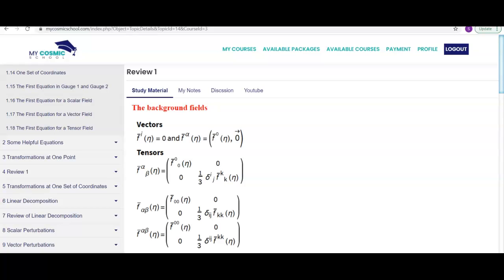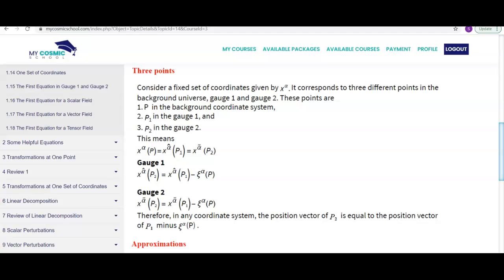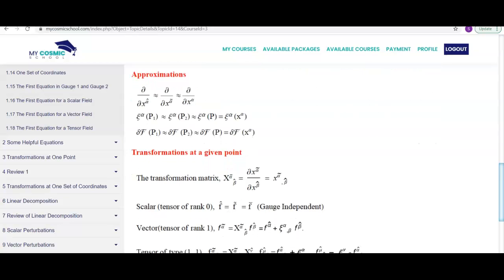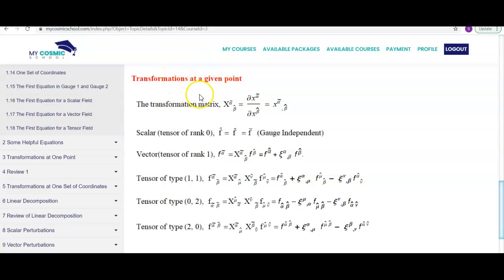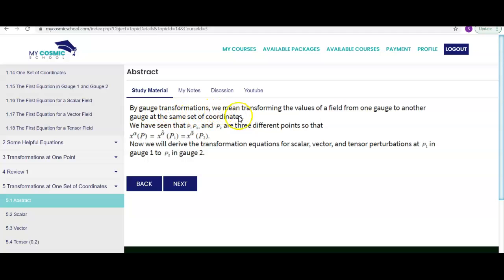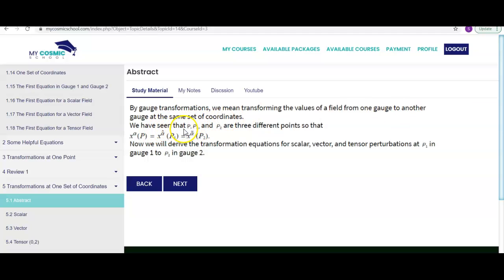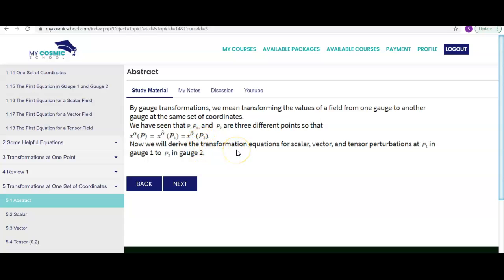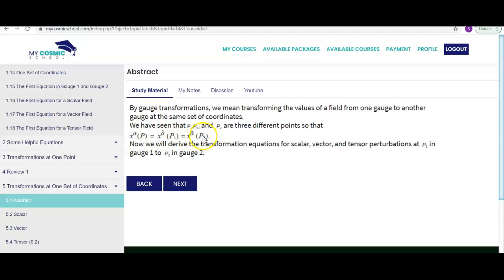18 Gauge Transformations: Introduction